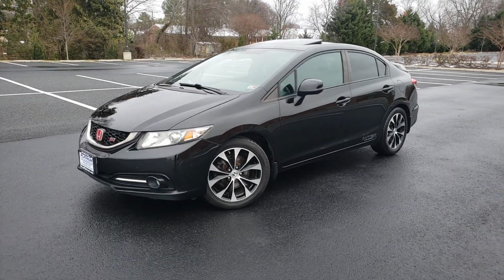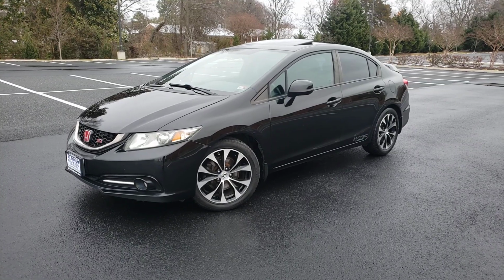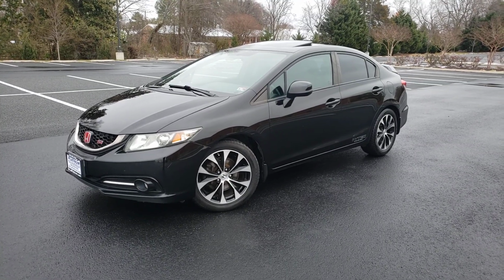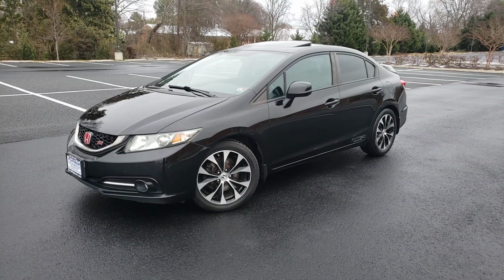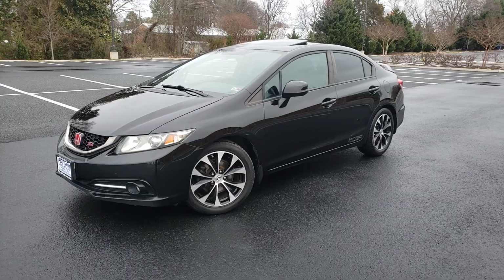2013 Honda Civic si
THIS IS A 2013 HONDA CIVIC SI WITH 169K MILES. THE CAR RUNS AND DRIVES GREAT IT IS LOADED WITH ALL THE NORMAL POWER OPTIONS AS WELL AS A FACTORY SUN ROOF. THE CAR WILL BE VA INSPECTED AND READY TO GO FOR THE NEW OWNER.

ALL VEHICLES ARE SHOWN BY APPOINTMENT ONLY

PLATINUM AUTO WORLD
96 FLEMING ST.
FREDERICKSBURG, VA 22408
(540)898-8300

WWW. DrivePlatinum.com

price does not include taxes, title, tags and $199 processing fee